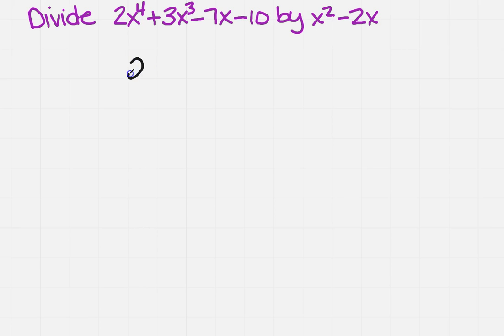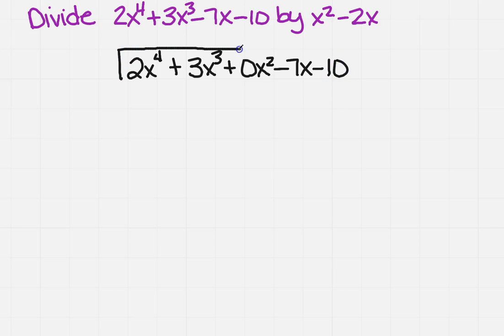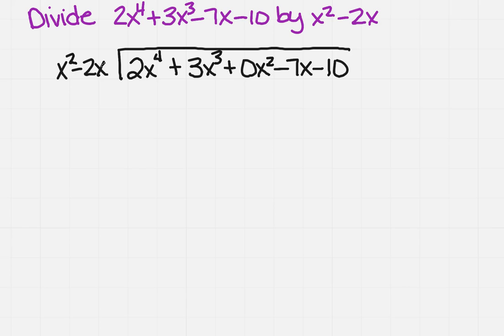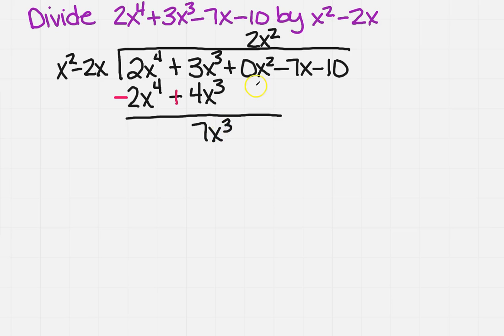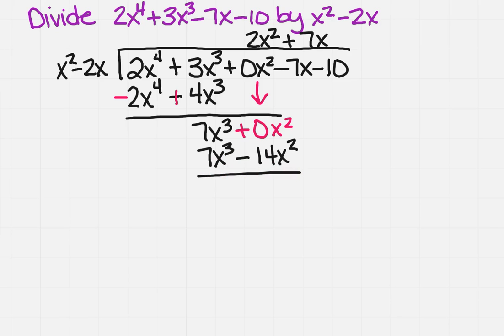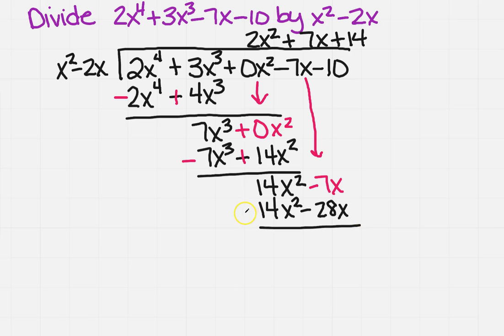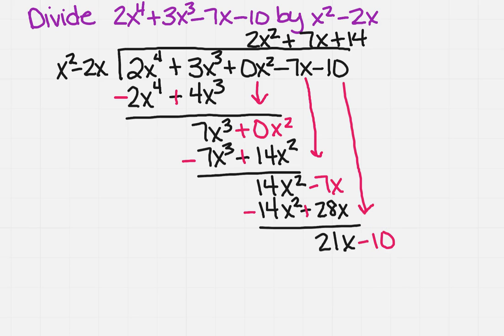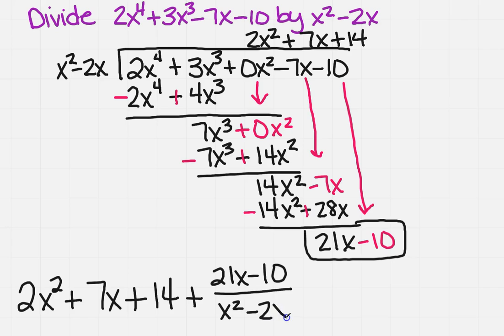Divide polynomials 3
Learn how to divide polynomials.